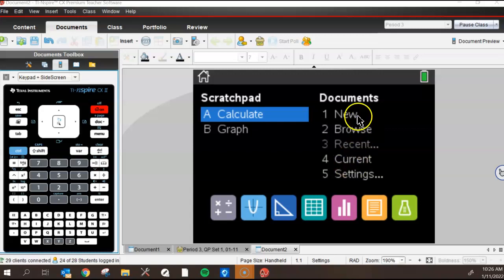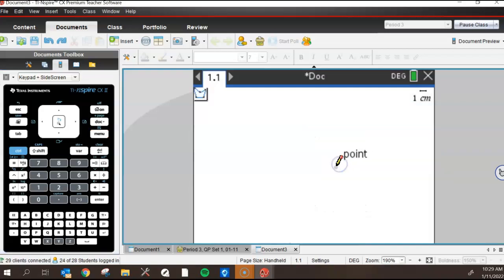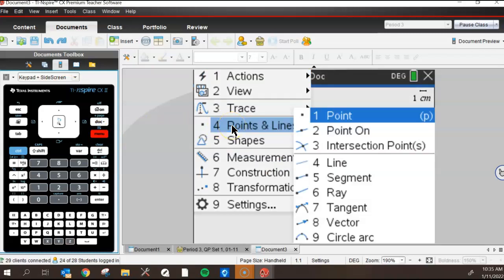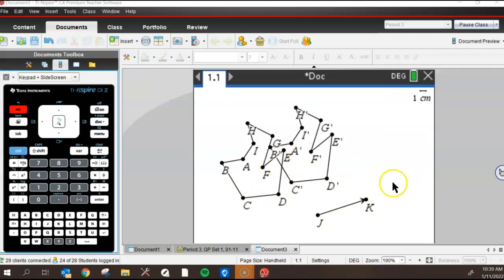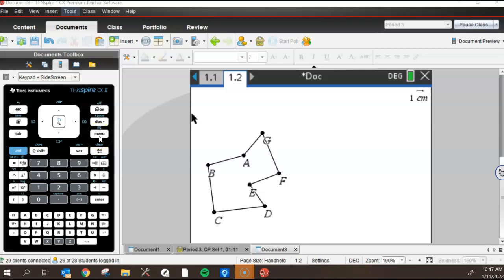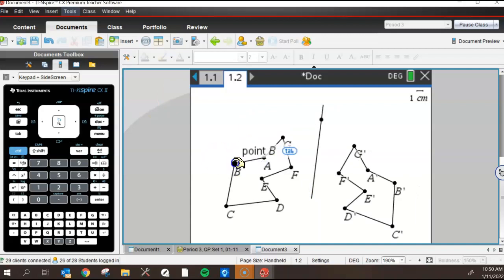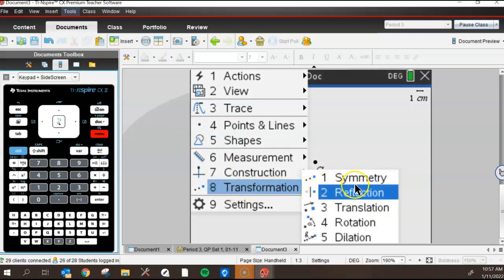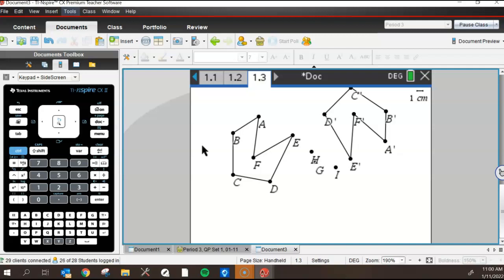Rigid Transformations in TI Nspire - Calculator Exploration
Performing rigid transformations with TI Nspire Calculators